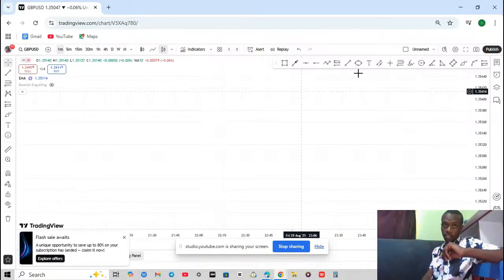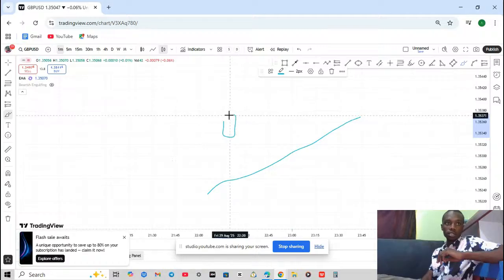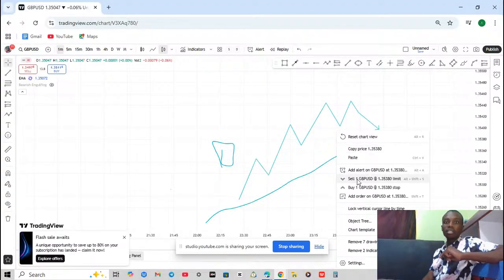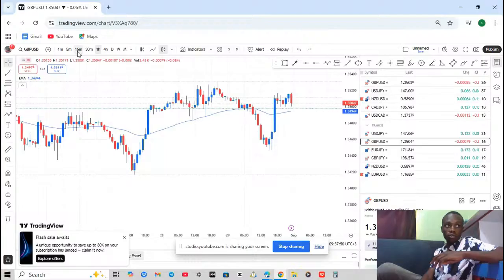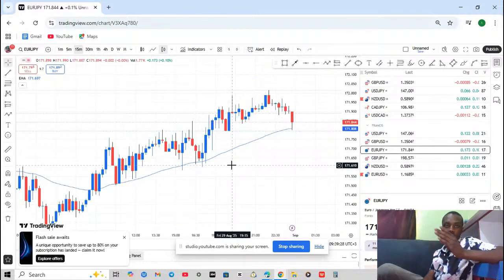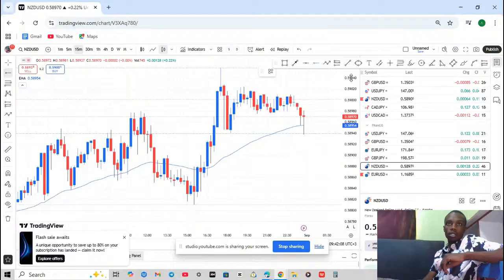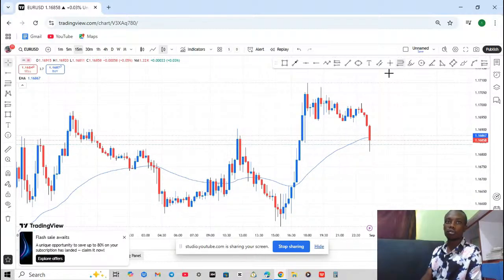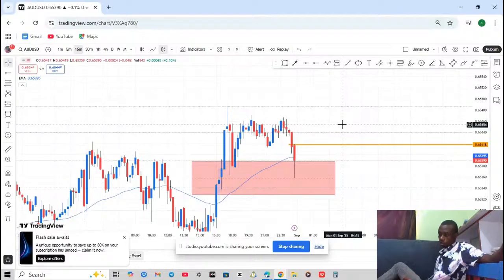a simple and effective strategy that gets oppotunities daily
i will be showing you my full strategy and potential trades am waiting for